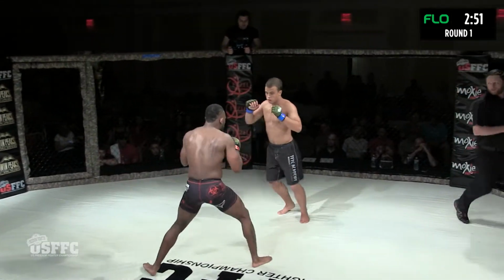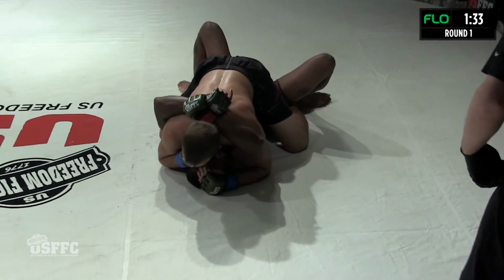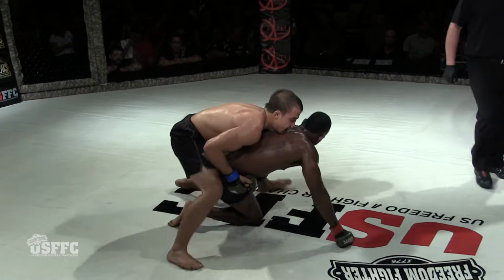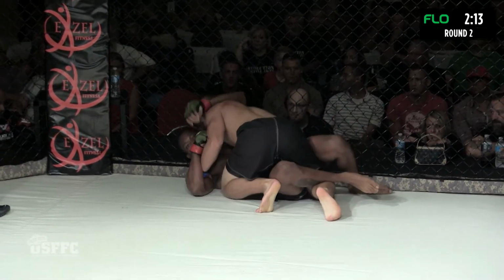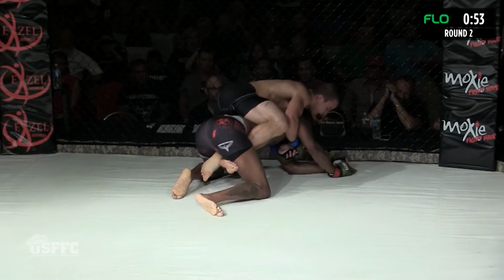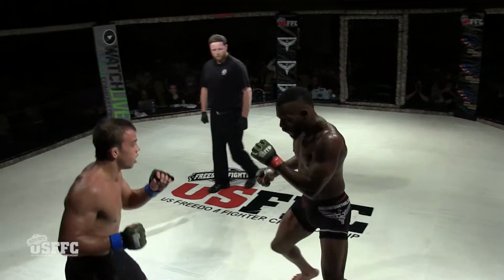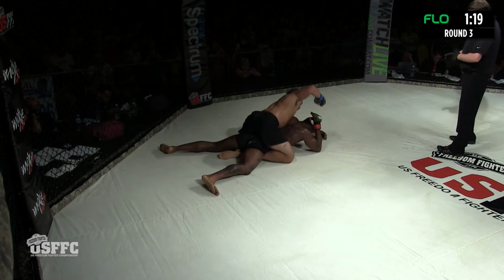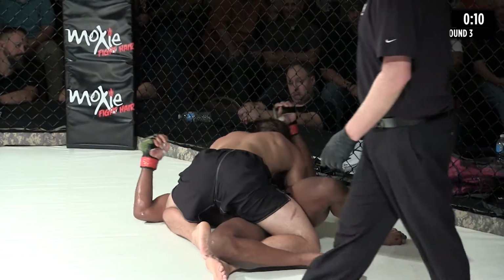USFFC 28 "Dissension" Mike Lines vs Ernest Robinson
This fight was held at the Spartanburg, SC Mariott on 08/20/2016 at USFFC 28 "Dissension".